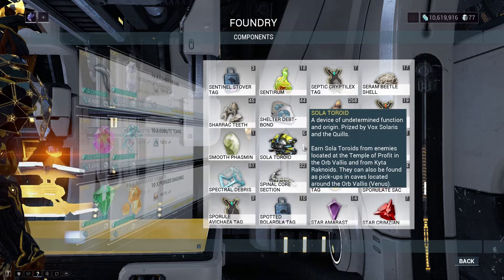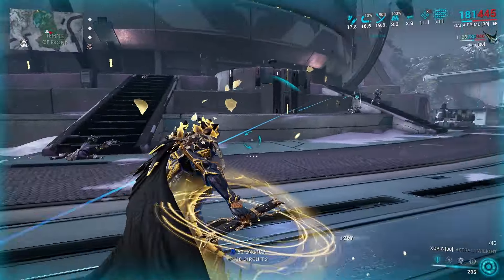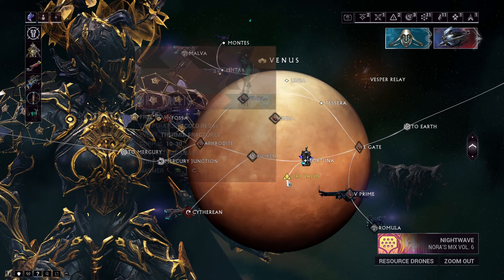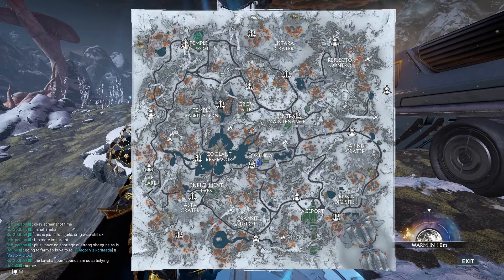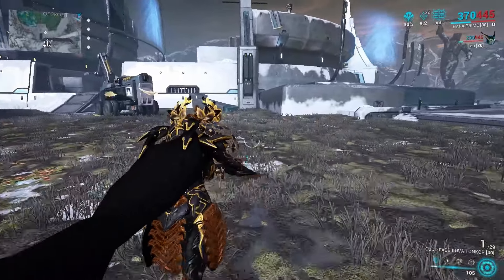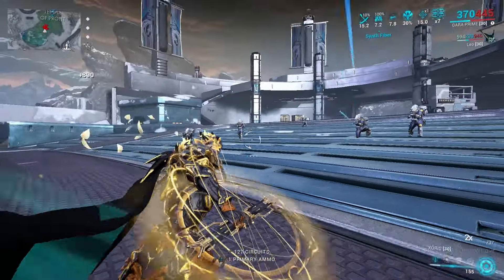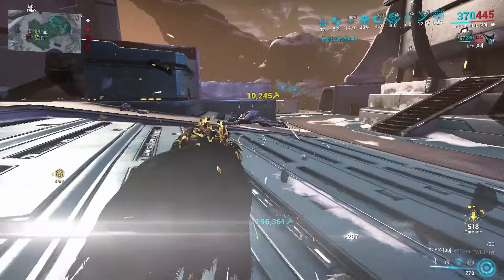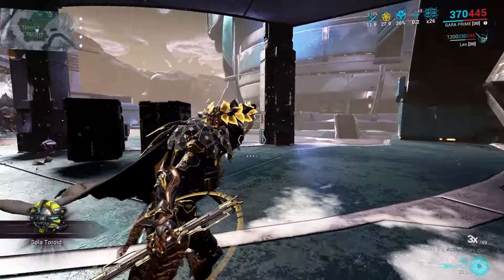How to get Sola Toroids in Warframe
Today's video is about How to get Sola Toroids in Warframe.